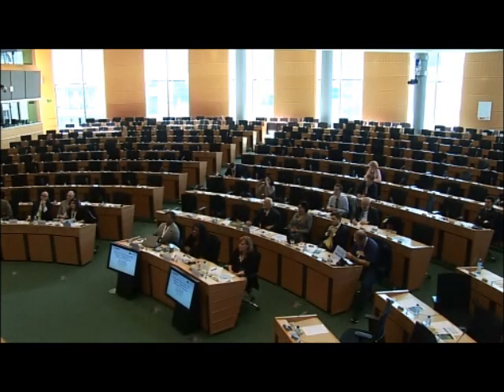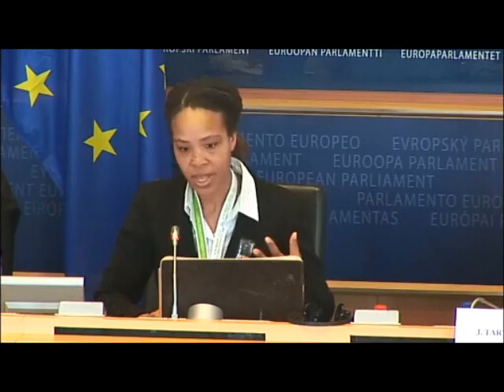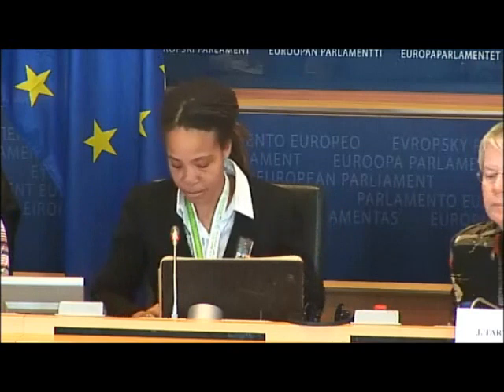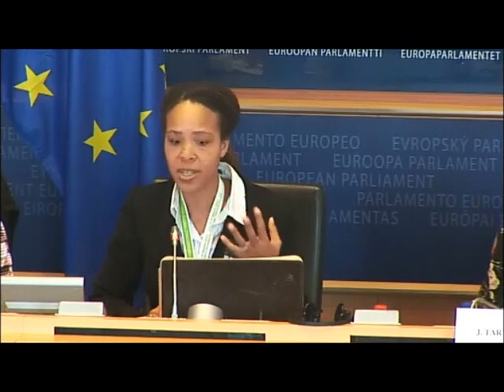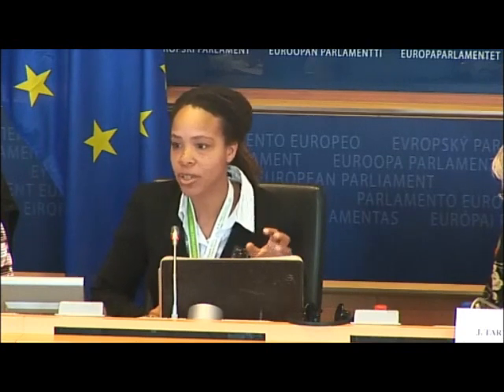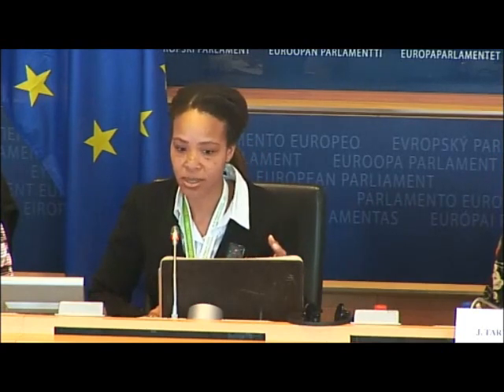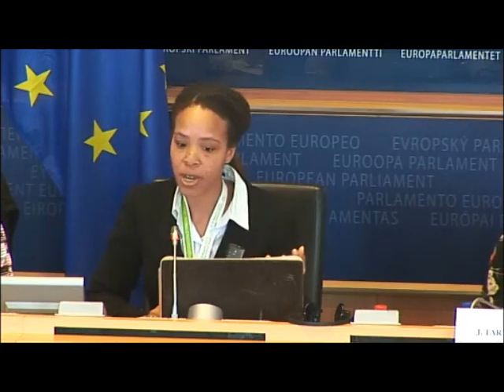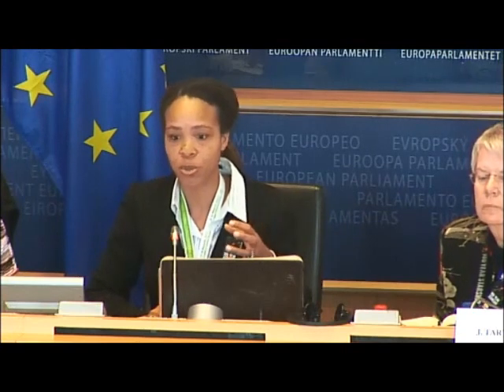100YSS @ EU Parliament - Dr. Ronke Olabisi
Biomedical Engineer Dr. Ronke Olabisi talks about the biological challenges humans will need to overcome to endure long-duration spaceflight.

Location: EU Science: Global Challenge, Global Collaboration (ES:GC2) conference, which took place in the European Parliament from the 4th to the 8th of March 2013.